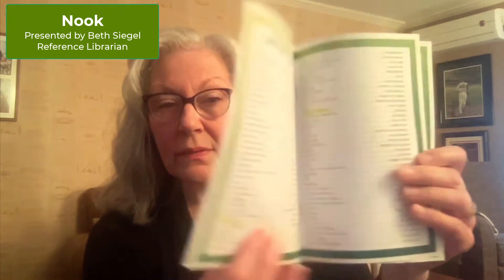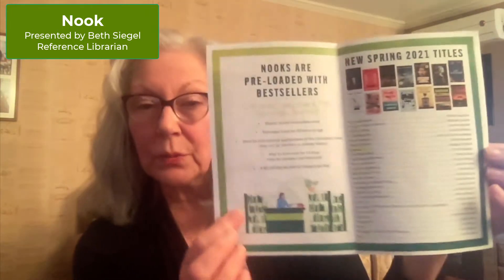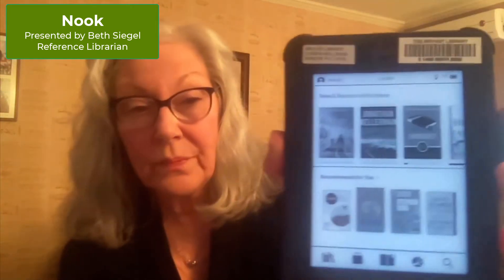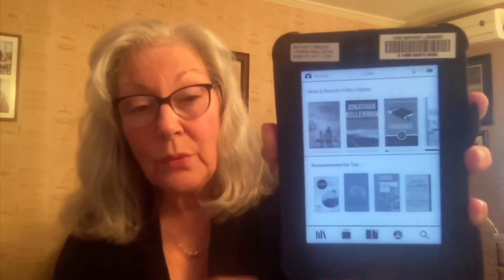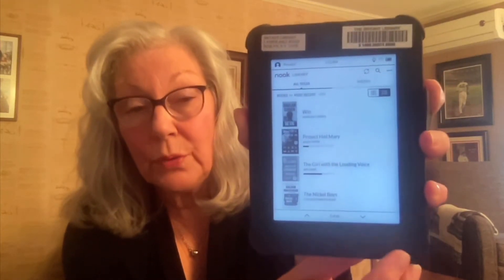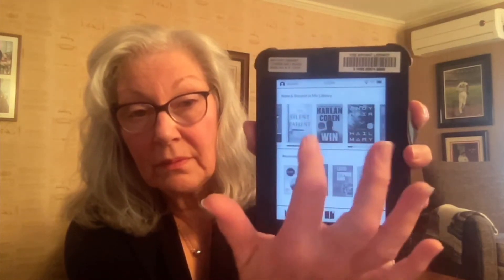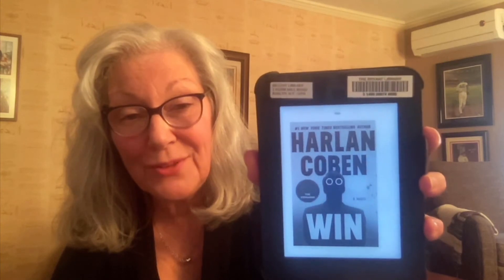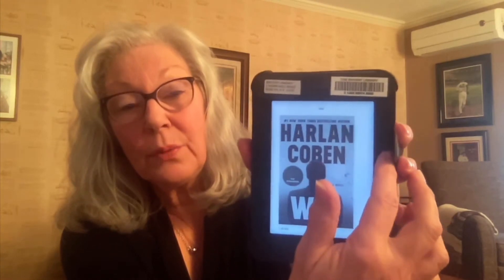Nook E-Reader - Library of Things Tutorial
Welcome to The Bryant Library's Library of Things.
In this video Reference Librarian Beth will show you our Nook E-Readers.